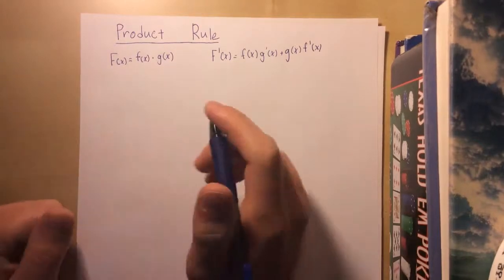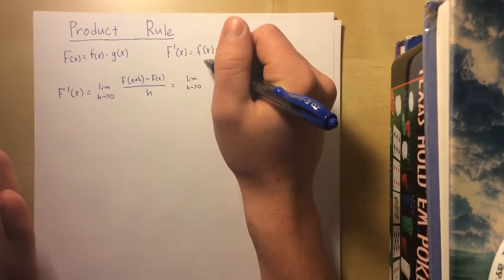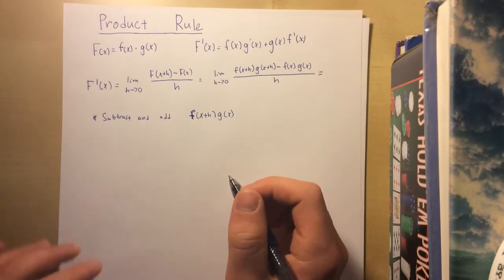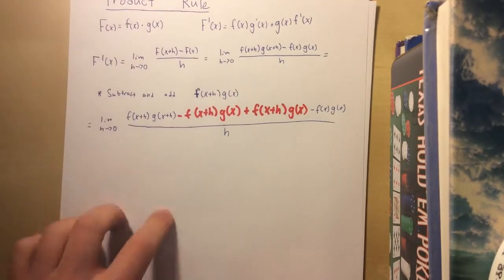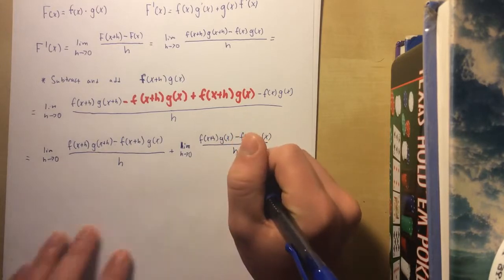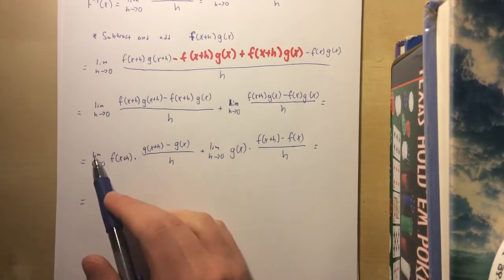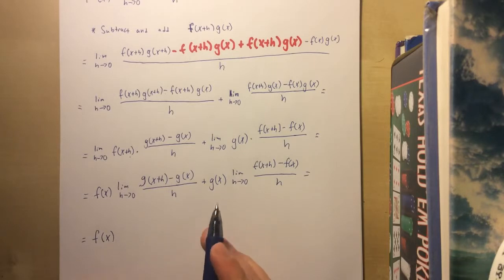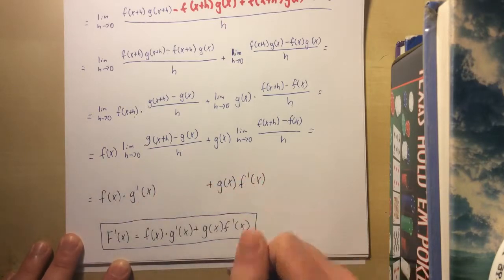Product Rule Proof